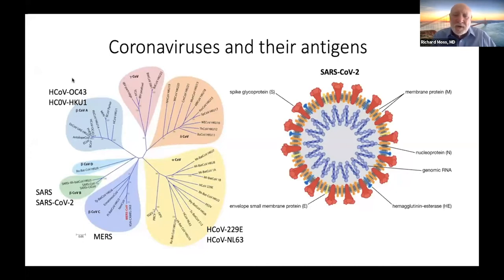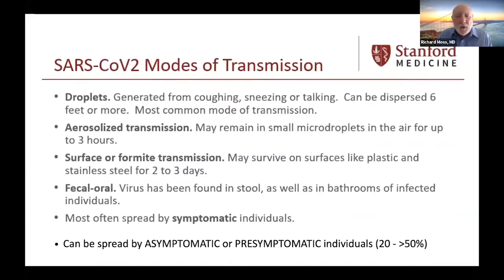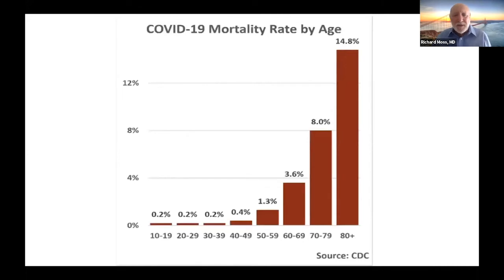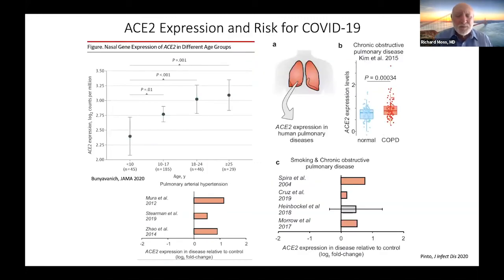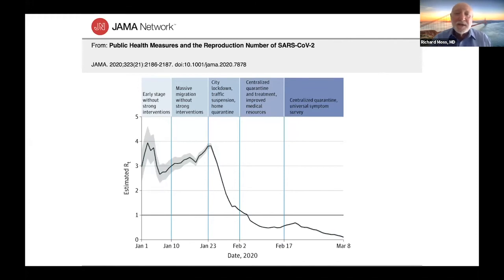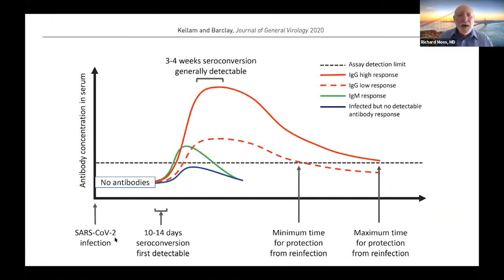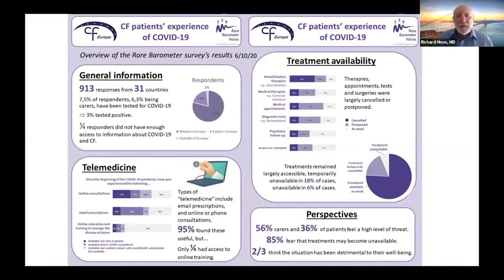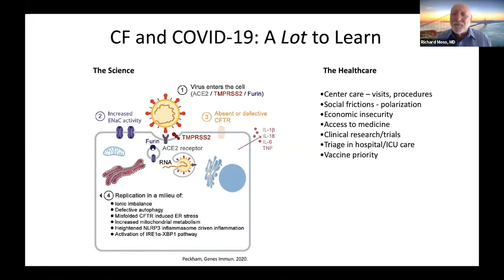Double Jeopardy: CF in the Age of COVID-19 - Richard Moss, MD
Dr. Richard Moss, Professor Emeritus of Pediatrics at Stanford University and retired Director of the Stanford CF Center, gives an insightful presentation on the COVID-19 pandemic and how it affects the CF community. He gives an overview on transmission, symptoms and treatment of COVID-19, and then focuses on specific issues important to the CF community. This presentation was part of CFRI's Virtual 33rd National CF Education Conference on August 1, 2020.